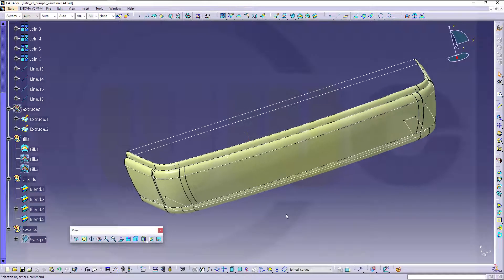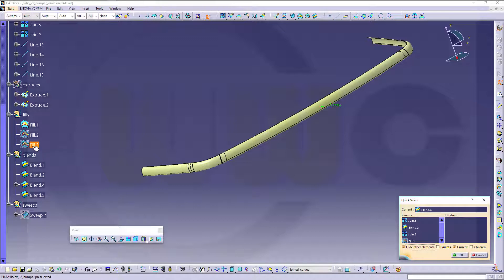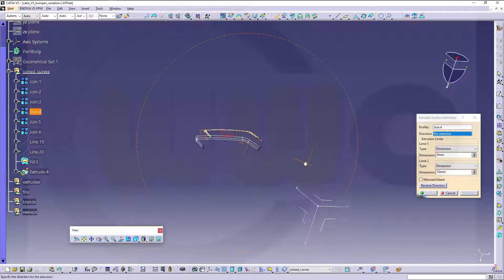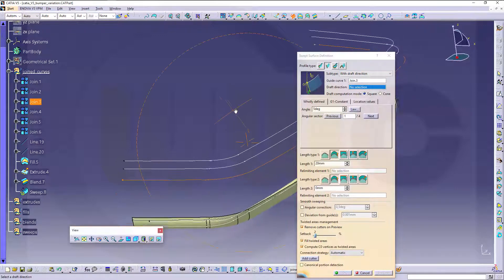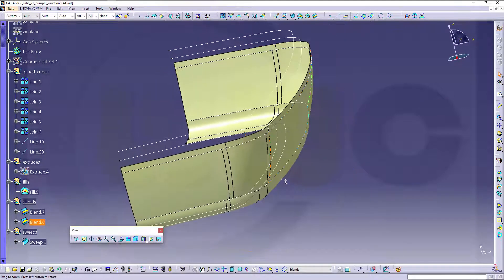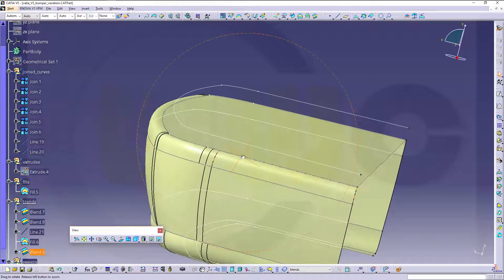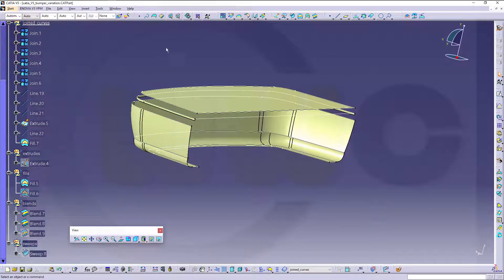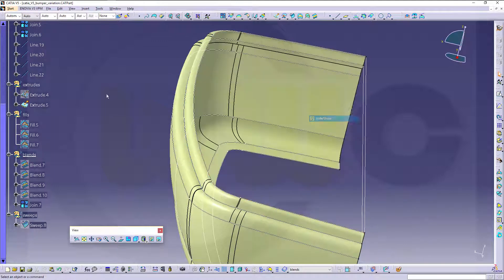Rear Bumper variation - Catia v5 Training - GSD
Now used as exercise for "blends" - enjoy!

For better a overview regarding my youtube videos - head over to my blog.

Siemens NX
Surface Modelling / Flächenkonstruktion
SolidWorks
Surface Modelling / Flächenkonstruktion
Onshape
Drafting / Zeichnungen